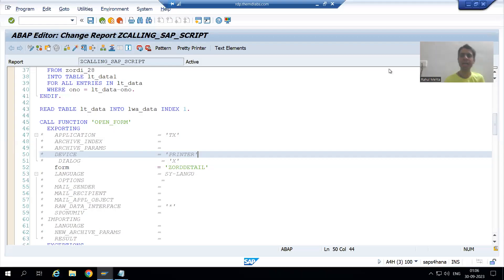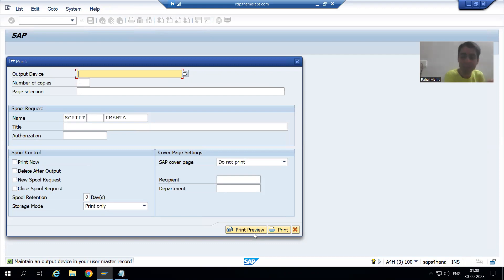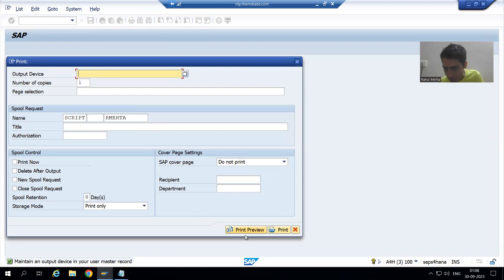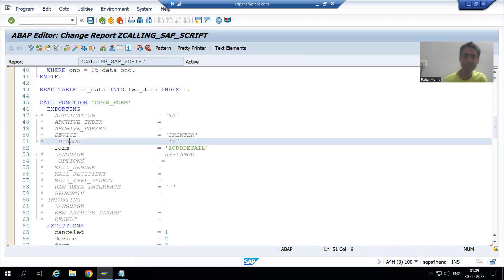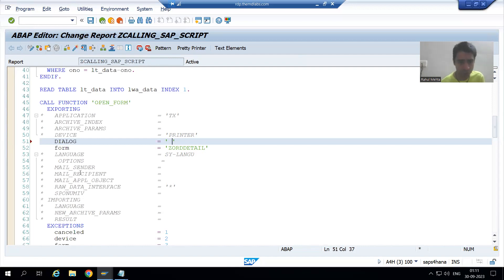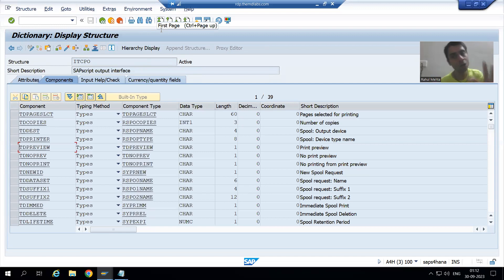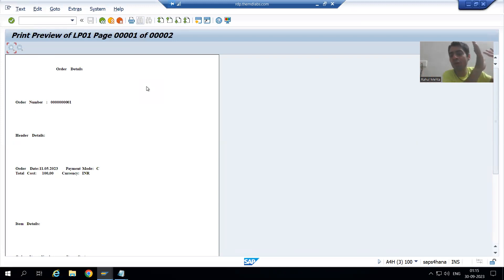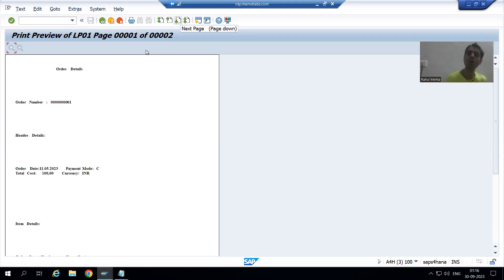14 - SAP Scripts - Setting the Various Output Options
-Set the Value of DIALOG Parameter to Space in OPEN_FORM Function Module.
-Set the TDDEST to LP01 and TDPREVIEW to true as a part of OPTIONS Parameter of OPEN_FORM Function Module.